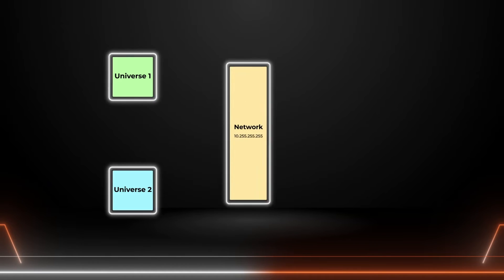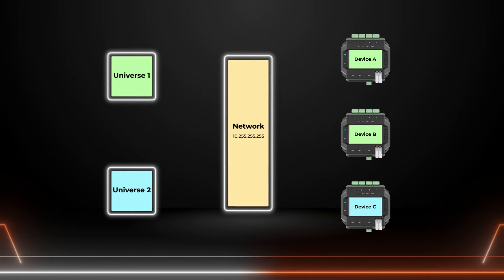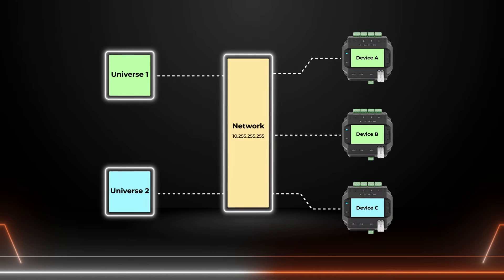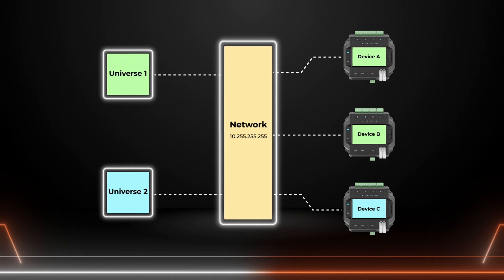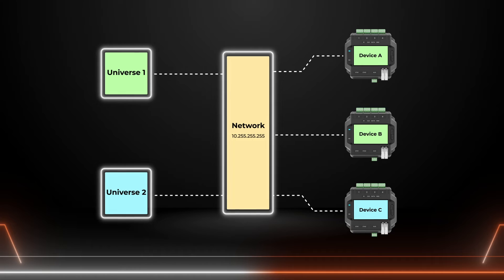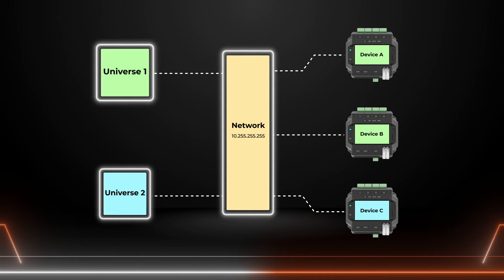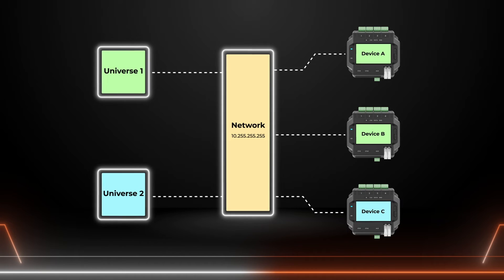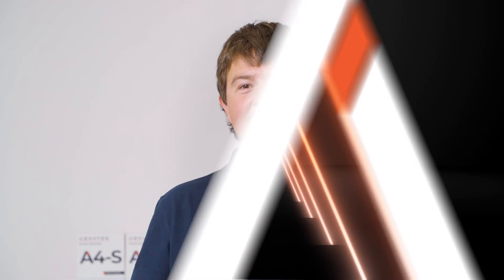Part 3: Art-Net vs sACN - Transmitting via Multicast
Discover Multicasting in eDMX. Learn how this one-to-many delivery method reduces network traffic efficiently. Explore the benefits and requirements of multicast delivery with sACN protocol.